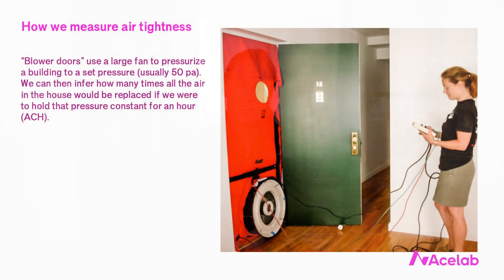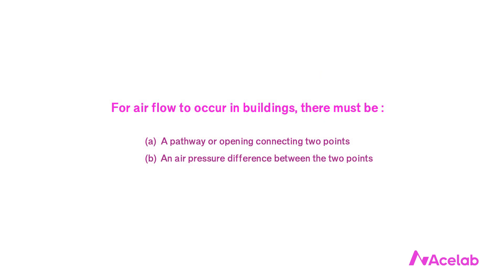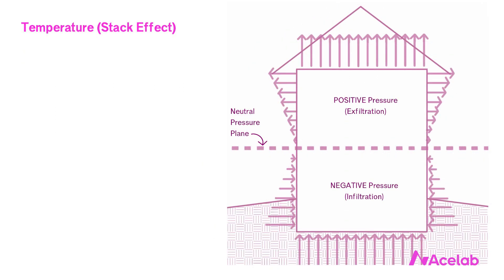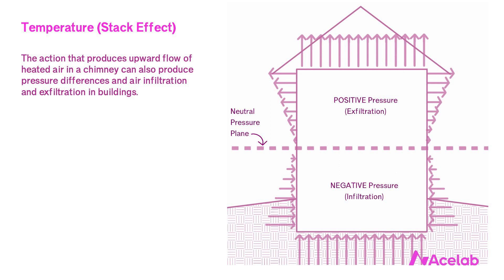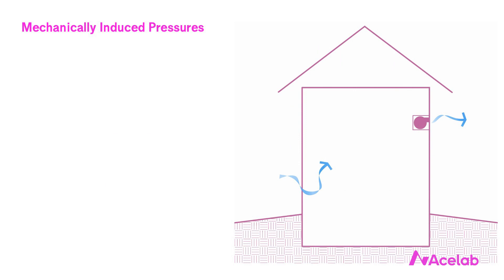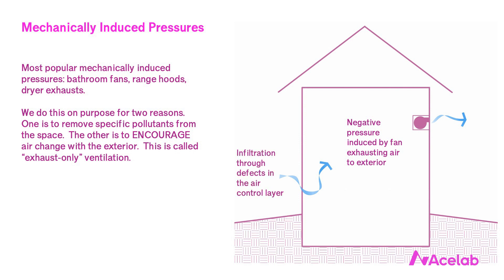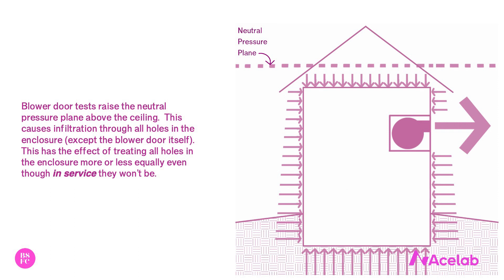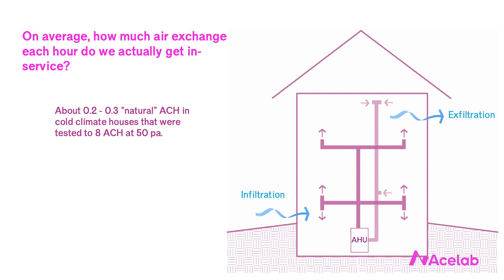Christine Williamson: What Blower Door Tests Really Tell Us About Performance | BSFC | AIA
Christine Williamson is the Director of Building Science & Education at Acelab and the founder of Building Science Fight Club (BSFC).

In this video course, she explains behind glazing ratio, the air tightness of an enclosure is the second most significant factor influencing energy efficiency.  We get a sense of how air tight a building is by performing a blower door test.  “Blower doors” use a large fan to pressurize a building to a set pressure (usually 50 pascals, which is about the pressure induced by a 20 mph wind) and we can then infer how many times all the air in the building would be replaced if we were to hold that pressure constant for an hour.  We often use blower door test results as a proxy for energy efficiency.  This is useful in that it provides us with a standard benchmark and allows us to compare different buildings . But buildings don’t actually operate at 50 pascals!  What is the relationship between blower door test results and in-service performance?  And how might a building’s climate affect our interpretation of the test results?

1,250+ design professionals use Acelab's data-driven library to research and compare products. It's unbiased, transparent and 100% free.